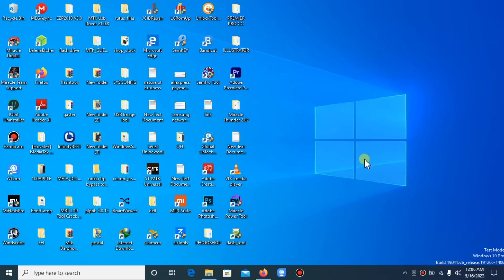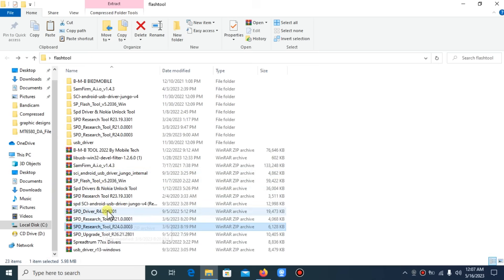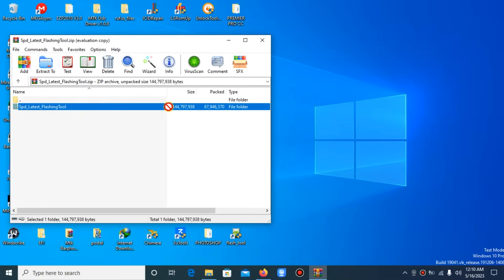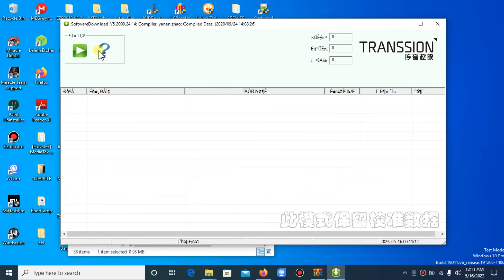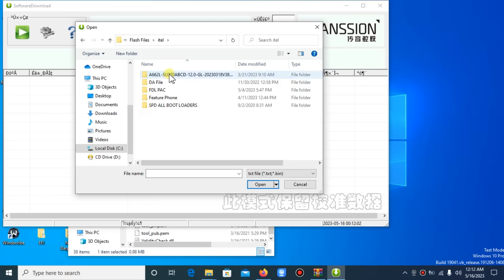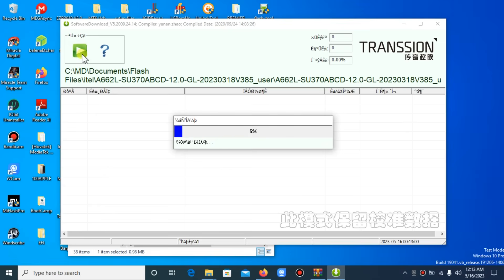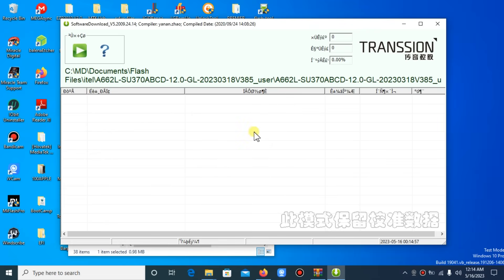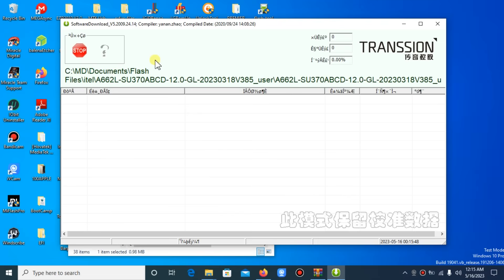SPD UNISOC LATEST FLASHING TOOL 100% FREE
The UNISOC Flash Tool is a software utility designed for flashing firmware or stock ROMs on devices powered by UNISOC (formerly Spreadtrum) chipsets. It provides a user-friendly interface to manage the firmware flashing process. The tool allows users to upgrade or downgrade the device's firmware, fix software issues, and customize the device's operating system. With the UNISOC Flash Tool, users can easily load firmware files, connect their UNISOC-powered devices to the computer, and initiate the flashing process. It is important to use the correct firmware file and follow the instructions carefully to ensure successful and safe firmware flashing.
This Tool Support iTel, inFinix, Tecno and all other UNISOC Powered Mobile Phones.
Below are the Few out of Thousands Supported Phone and Model :

and more.

and more.

Supported iTel
    iTel A23
    iTel A36
    iTel A37
    iTel A44 Air
    iTel A48
    iTel A56
    iTel A56 Pro
    iTel A62
    iTel A63
    iTel P33

Here is a list of some mobile phone brands that have released models featuring UNISOC (formerly Spreadtrum) CPUs:

    Tecno Mobile
    Itel Mobile
    Nokia Mobile (selected models)
    Lava Mobile
    Micromax Mobile
    Celkon Mobile
    Fly Mobile
    Zen Mobile
    Blu Products (selected models)
    Infinix Mobile (selected models)